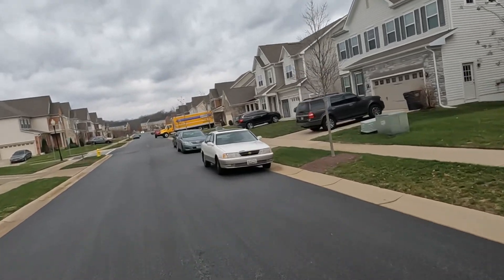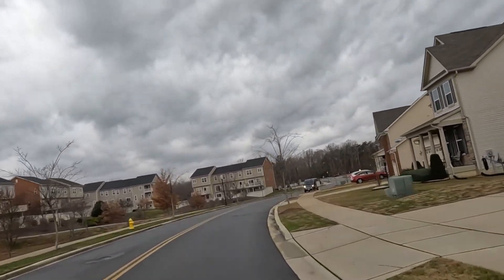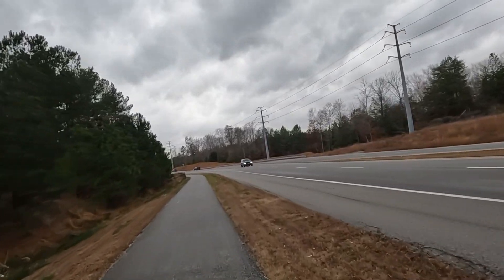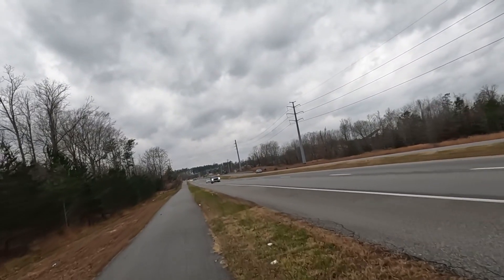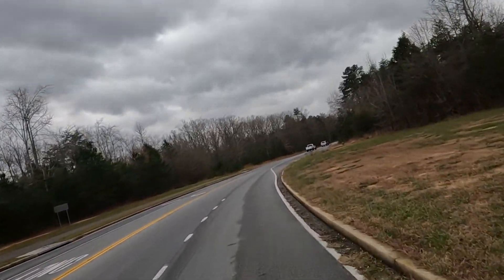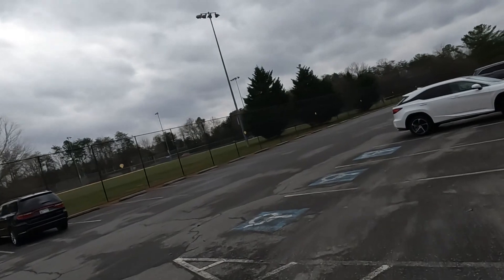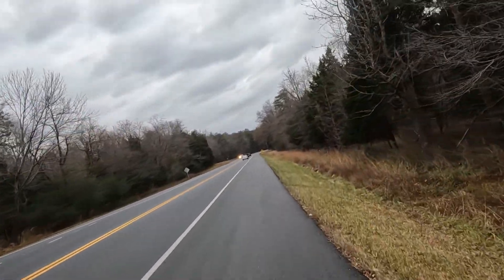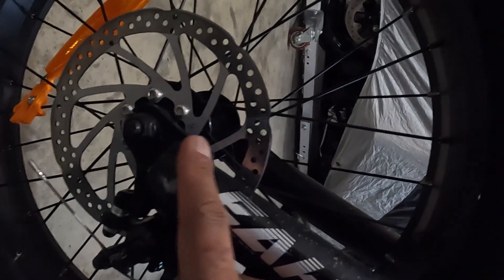E Bike - eAhora X5 Plus 2nd Ride Hill Test, Range, another Fall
Another ride, another fall.  SMH
It was right after it rained AND I was in a construction area.  BUT these tires it came with are TRASH!